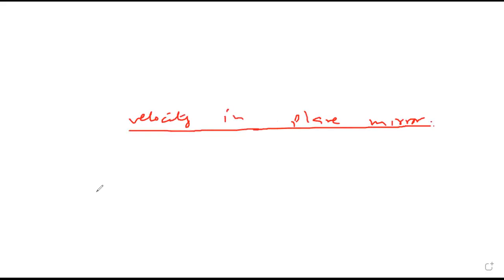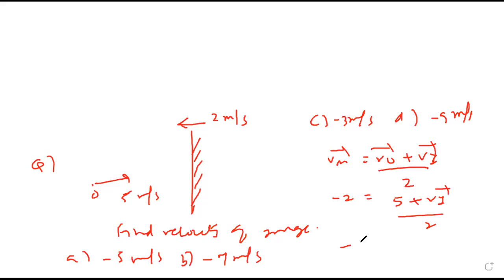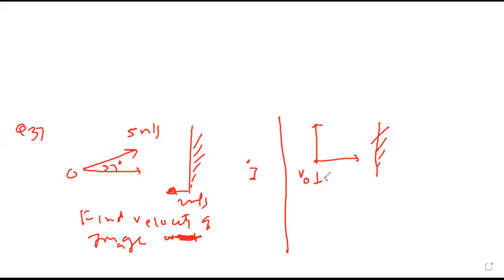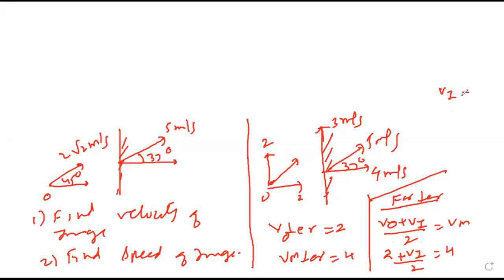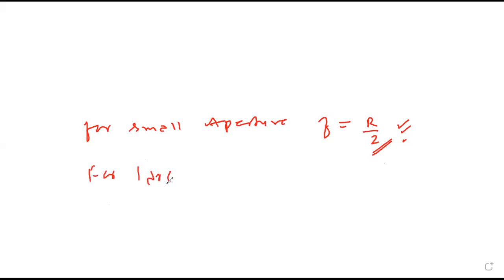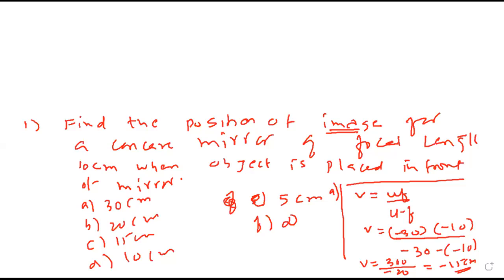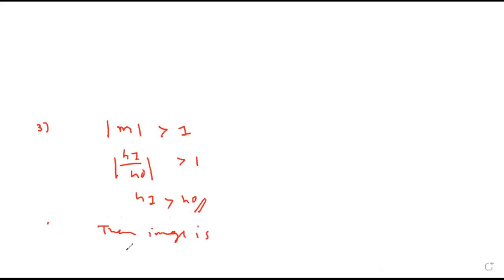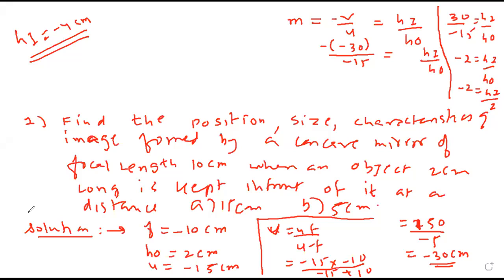RAY OPTICS R BATCH (20/1/2021)